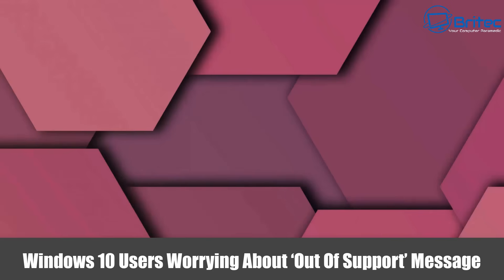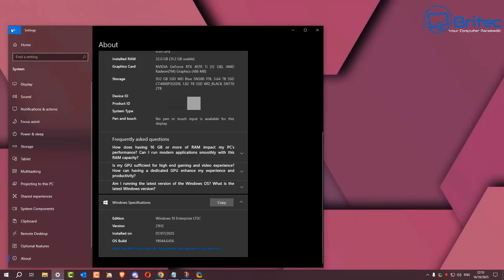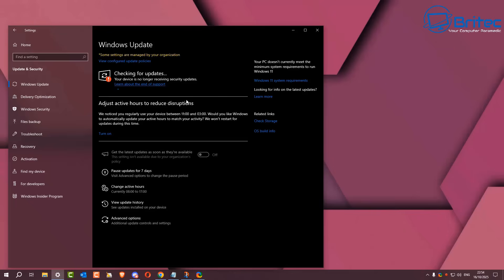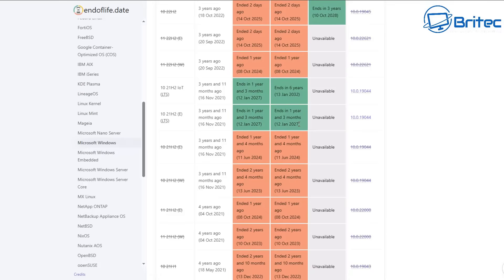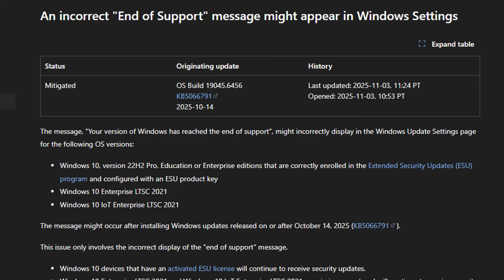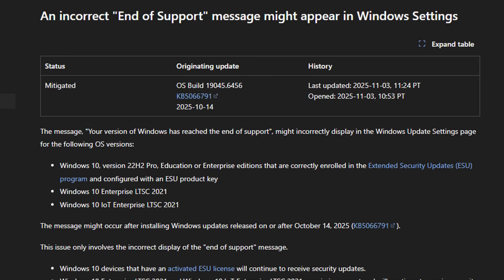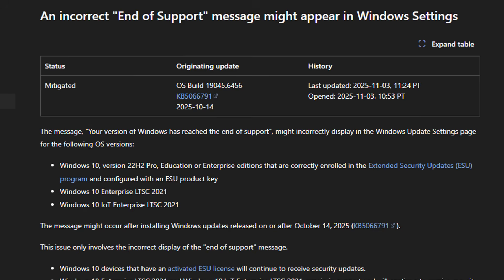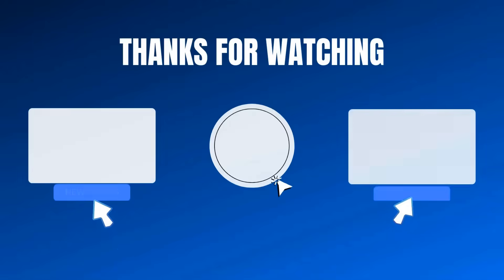Windows 10 Users Worrying About ‘Out Of Support’ Message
Windows 10 users are starting to see “Out of Support” messages — and it’s causing concern. 😟 In this video, we break down what these warnings actually mean, why Microsoft is ending support for Windows 10, and what your options are going forward. Should you upgrade to Windows 11, pay for extended security updates, or switch to something else entirely?

Don’t panic — we’ve got all the facts you need to make the best decision for your PC. 💻